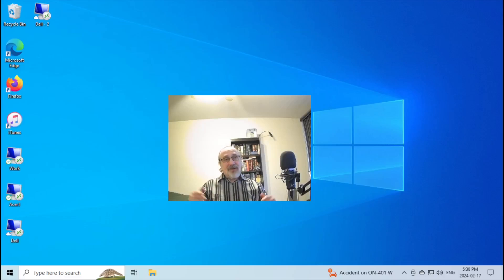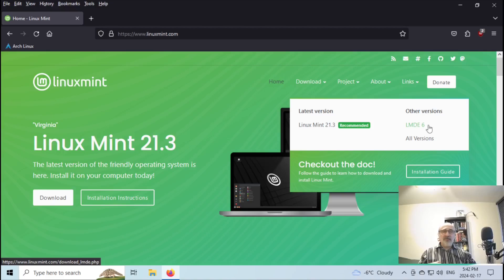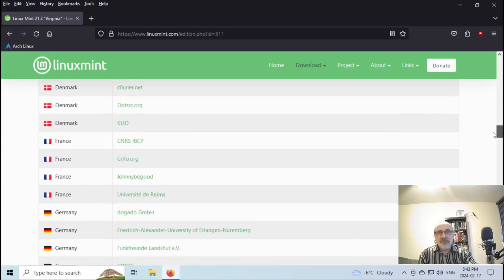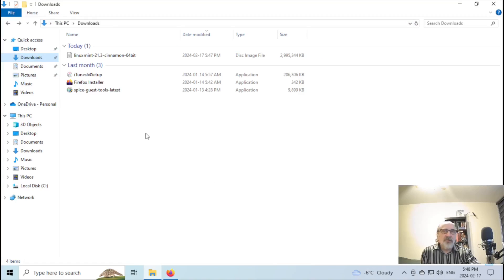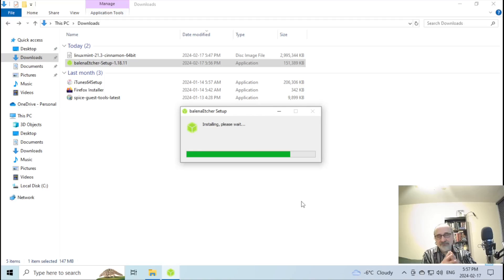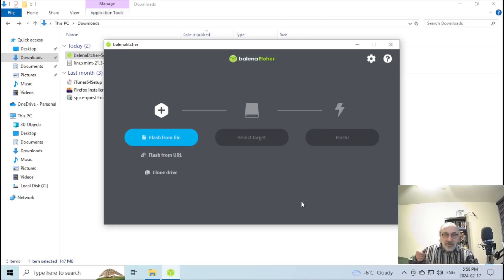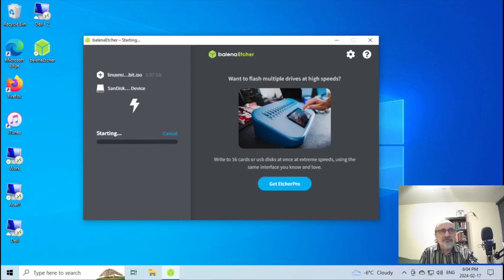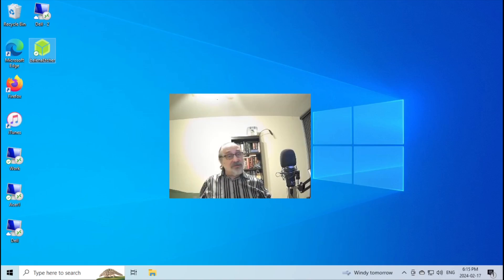Linux Mint Make Bootable USB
How to make a Linux Mint Bootable USB in Windows